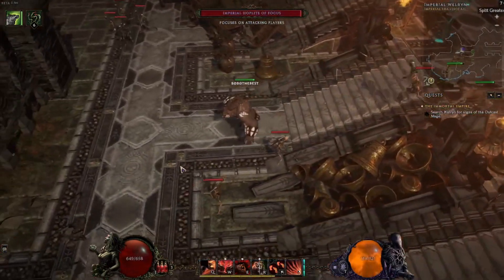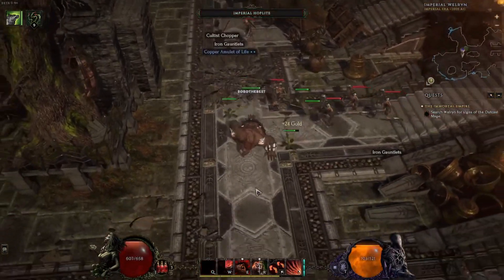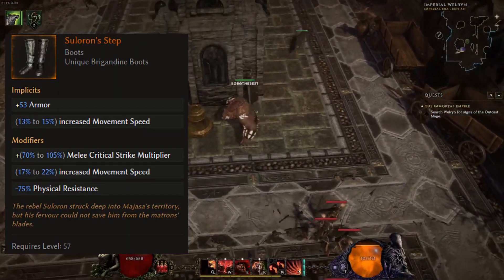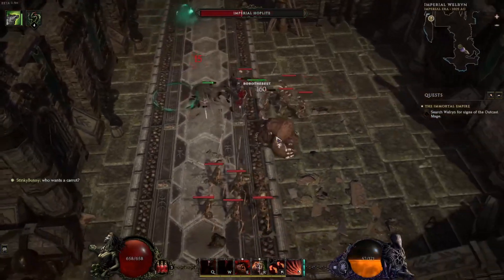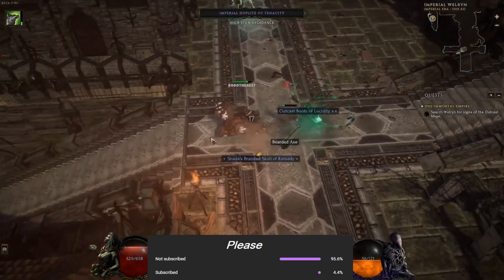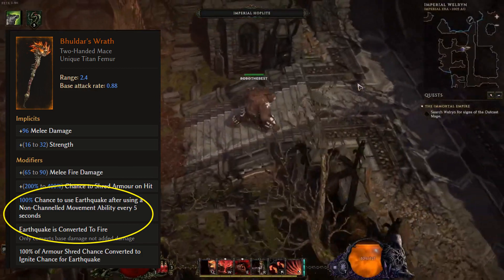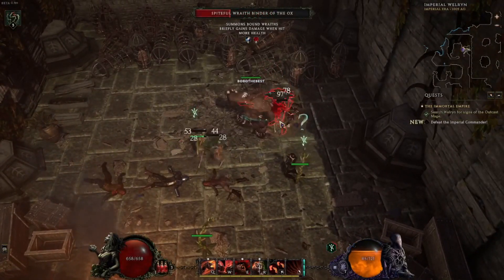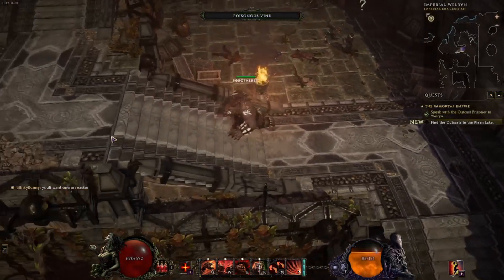Lets Talk about Fire Warebear in 0.9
a Quick Chat :D